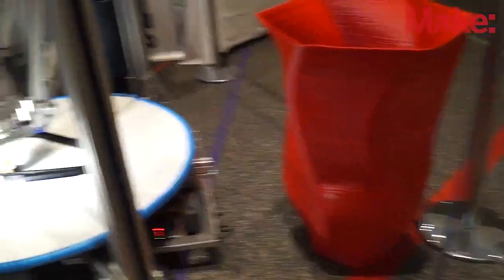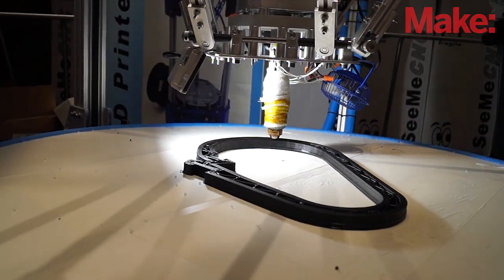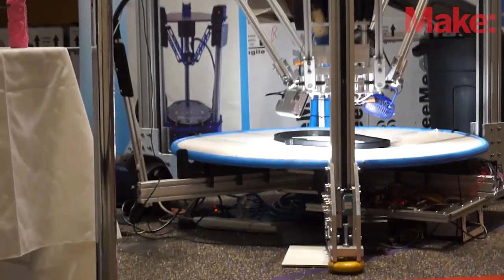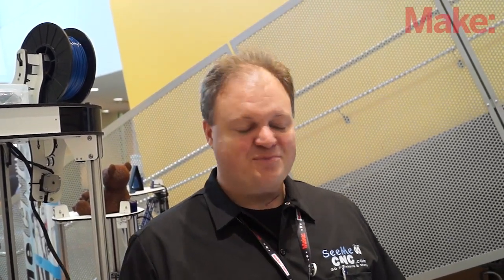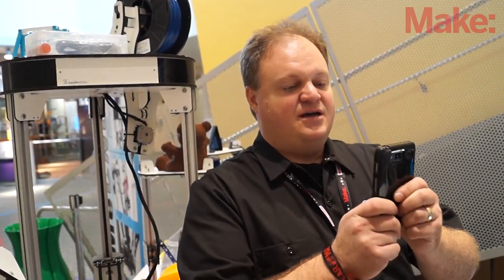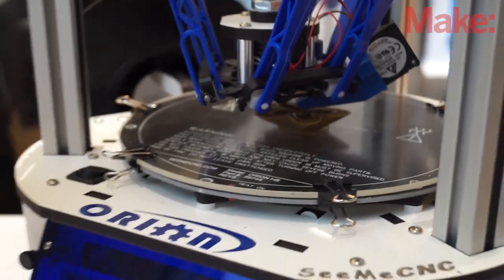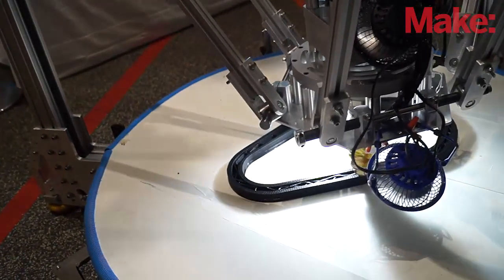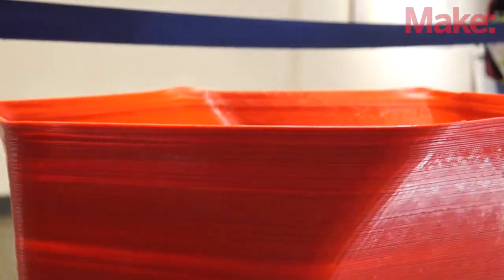Massive 3D Printer at Maker Faire New York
See Me CNC brought the "Part Daddy", a 17-foot tall 3D Printer. Crowds were captivated watching it print really, really big things.